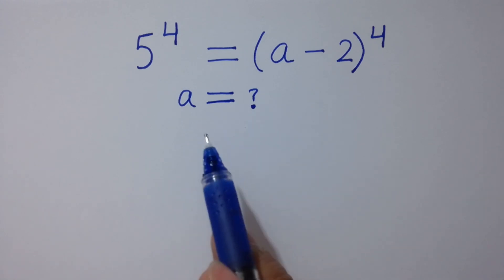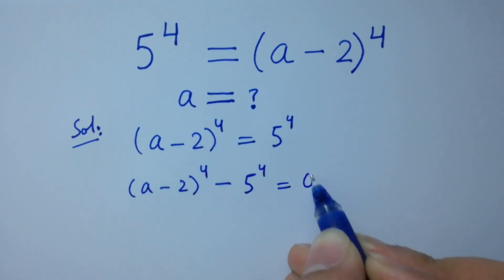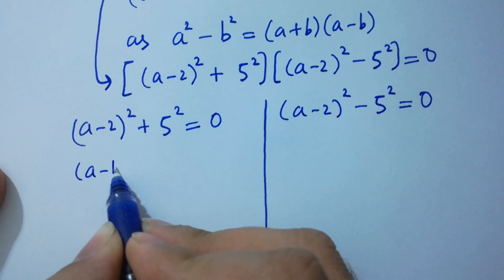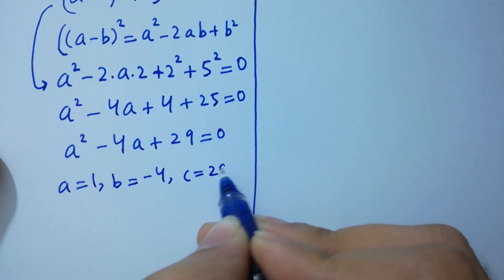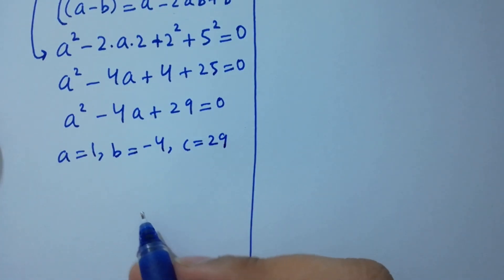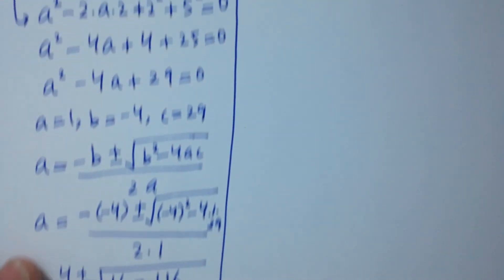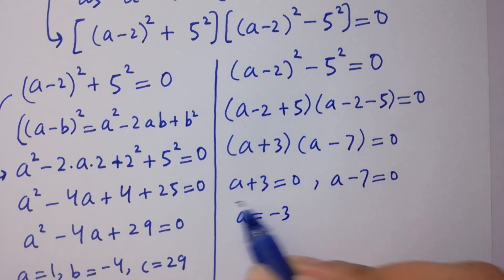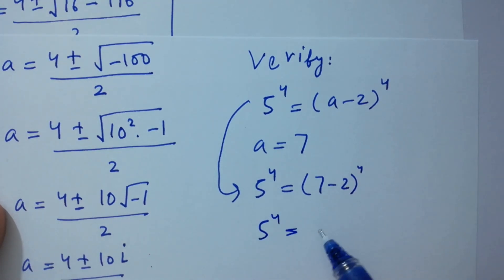Solving a 'Stanford' University entrance exam